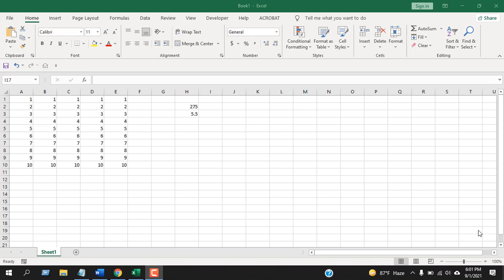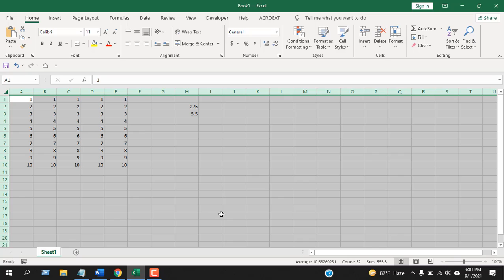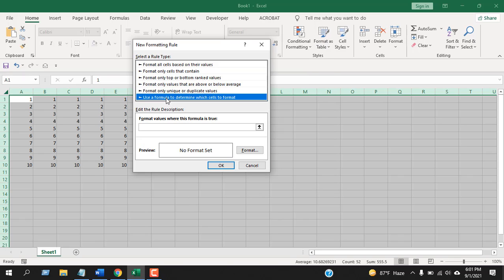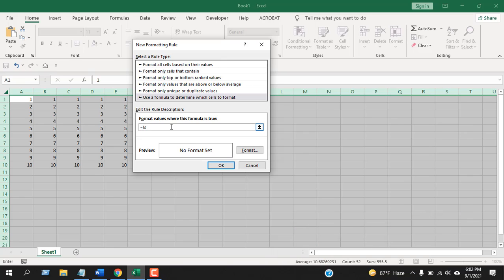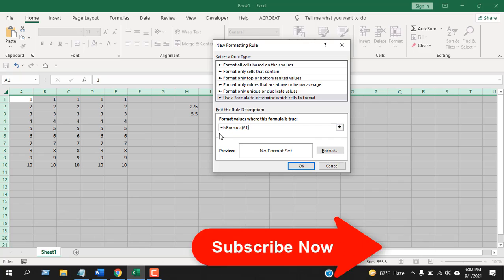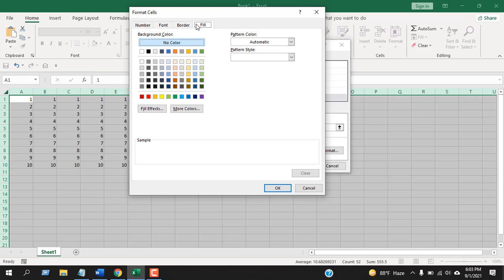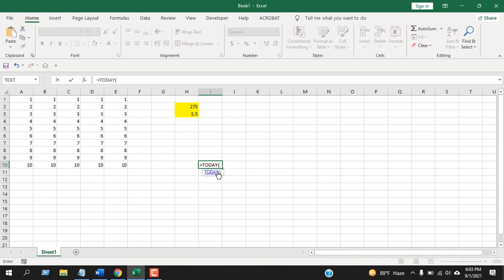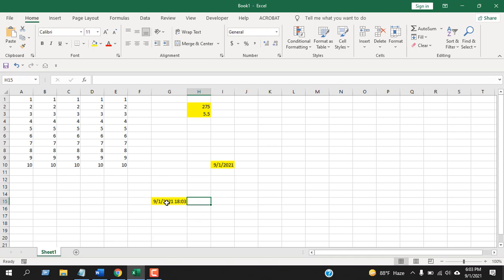How To Automatically Highlight Cells That Has Formula Using Conditional Formatting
How To Automatically Highlight Cells That Has Formula in Excel.
How about an automated system that can highlight each cell you have written formula inside it? In this tutorial I’ll explain an excellent way you can use to mark cells that has formula in it. The most important part is that it will automatically highlight cells with formula in the future also. It means you do this one time and until you turn it off it will keep highlighting cells that has formula or functions in it. I’ll be using Conditional Formatting along with the isformula function.
So, lets follow the steps below to highlight cells with formulas in excel using conditional formatting.
Step 1: Select the entire worksheet
Step 2: Click on Conditional Formatting.
Step 3: Click on New Rule
Step 4: Select “Use formula to determine which cells to format”
Step 5: Write =IsFormula(A1) in the “Format Values where this formula is True” bar.
Step 6: Click Format and select the highlight color.
Step 7: Click ok and done.
Now you’ll see all the cells that has a formula inside it is highlighted. Also, if you write any function or formula inside this worksheet, it will highlight that cell also. This is how you highlight cells in excel based on formula. This is the easiest excel conditional formatting formula to highlight if cell contains formula.